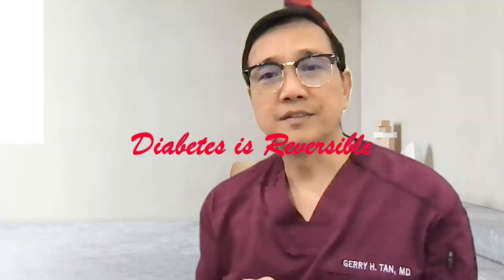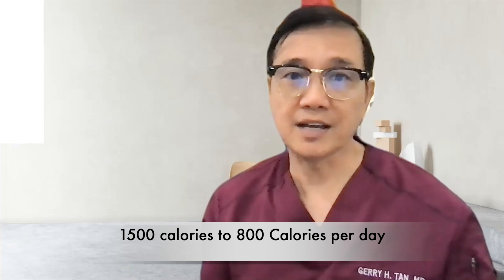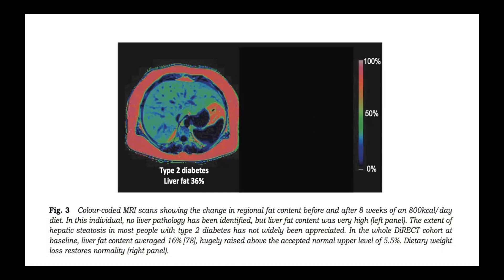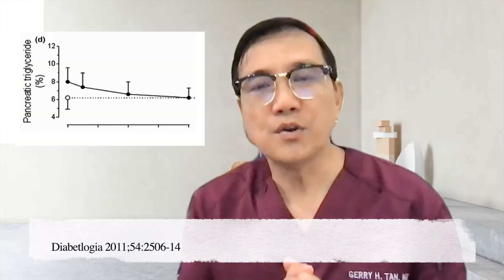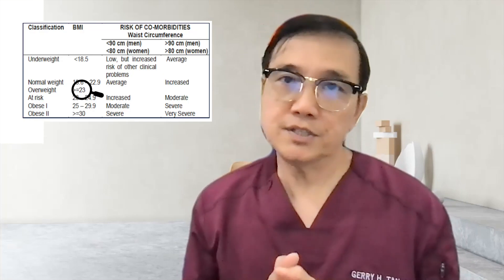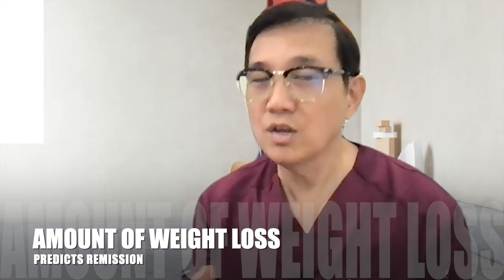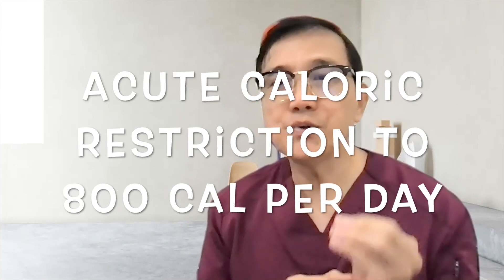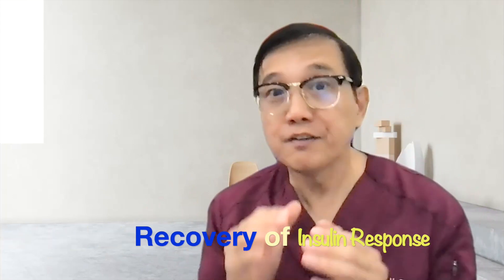Best Diet and Nutritional Patterns for Weight Loss to Successfully Reverse Diabetes W/O Medication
Reversing Diabetes is possible based on the concept of the Twin Cycle Hypothesis where any excess calories especially from Carbohydrates are converted into fat deposited in the liver and then the pancreas.

Weight Loss results in significant reduction in fat both in the liver and pancreas resulting in reversal and remission of diabetes.

But What is the Best Diet to Lose Weight based on clinical trials that can help reverse Diabetes?

Watch and Learn as Dr Gerry H Tan, a Mayo Clinic trained endocrinologist discusses about the different Nutritional Patterns to help Reverse Diabetes…

Data used in my presentation were from the clinical trials of Dr Roy Taylor: COUNTERPOINT, COUNTERBALANCE and DIRECT trials, Newcastle University, Newcastle, UK.

.com